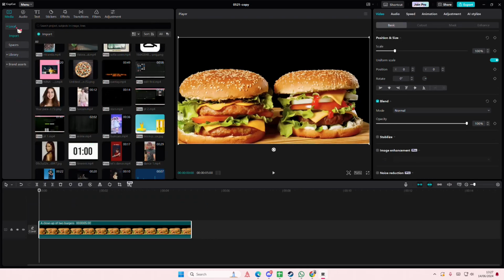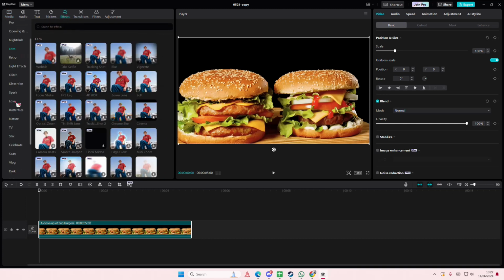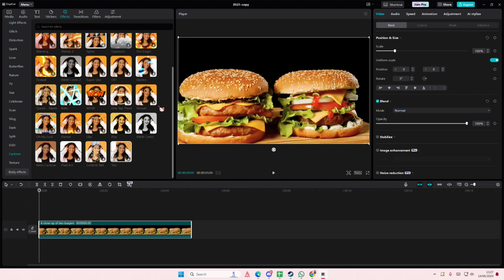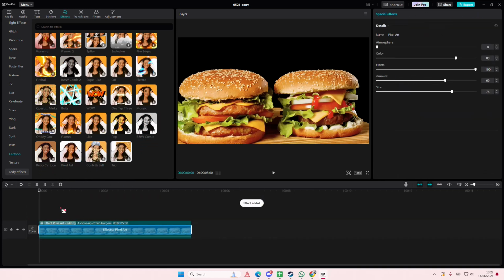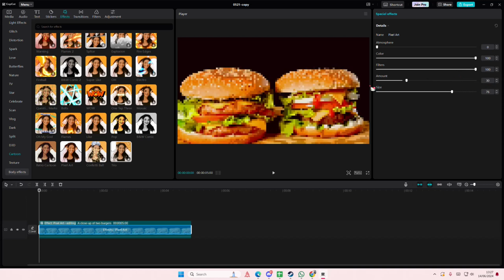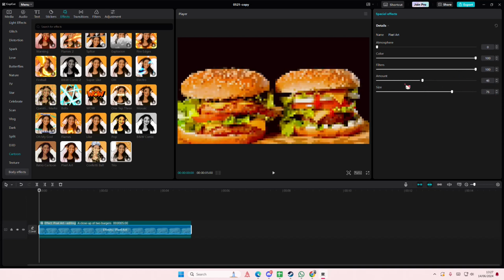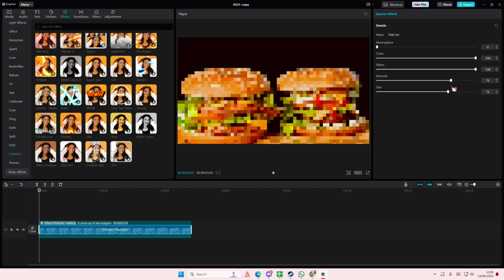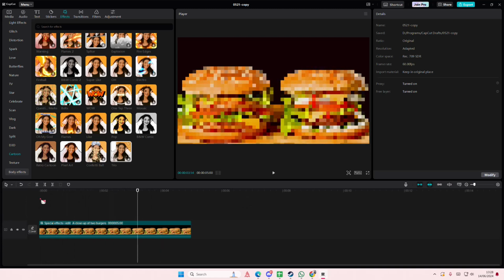⭐ INSTANT HELP: Generate This Pixel Art Effect For Your Videos In CapCut PC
This tutorial will show you how you can generate this pixel art effect for your videos in CapCut PC.